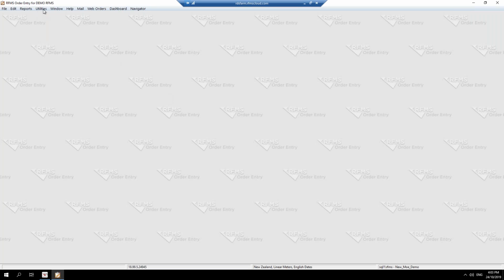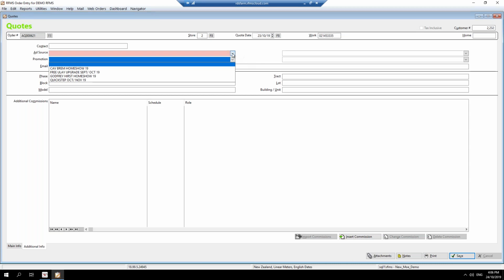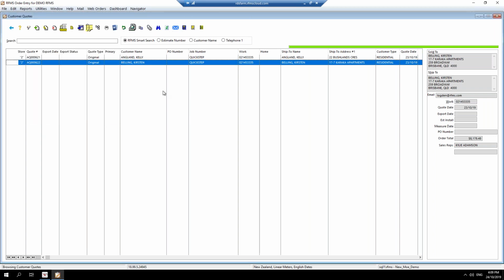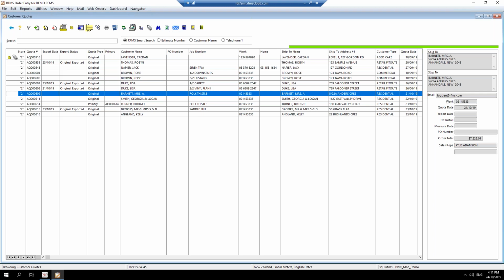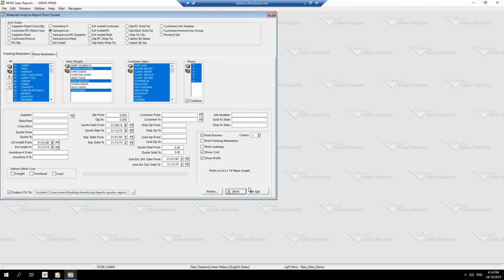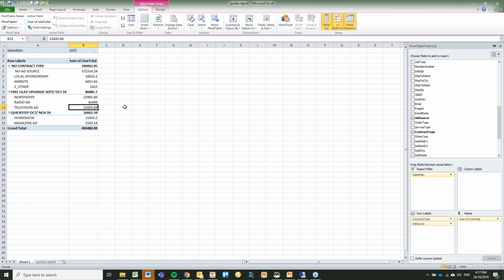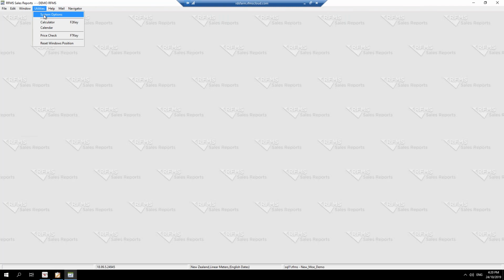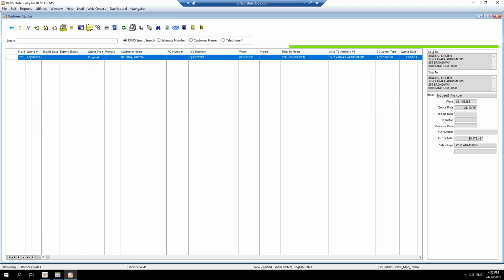Collecting and Reporting on Additional Sales Data Lowrie Ogden